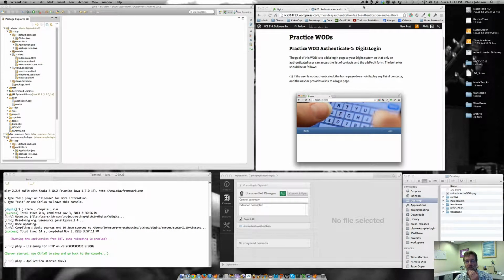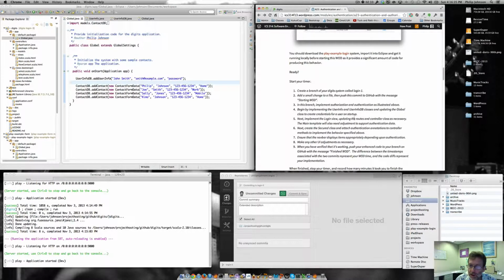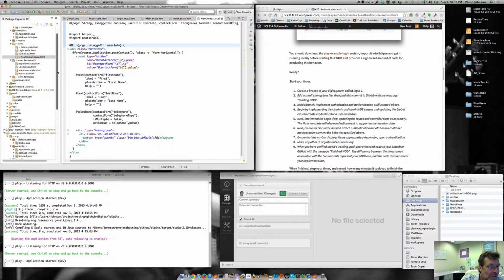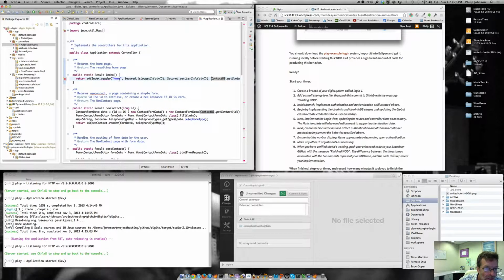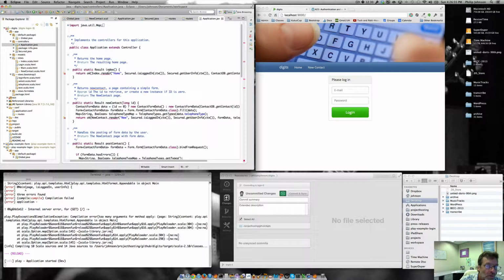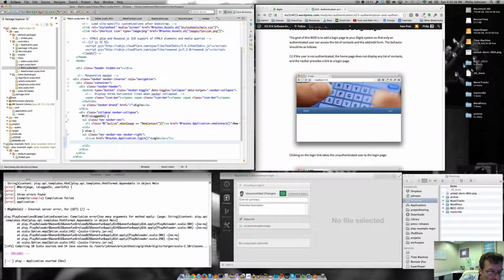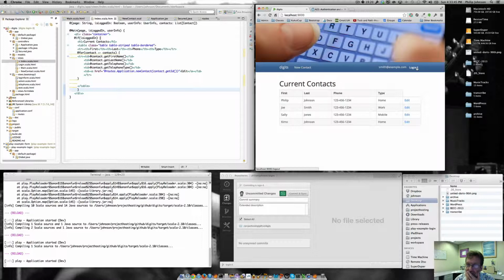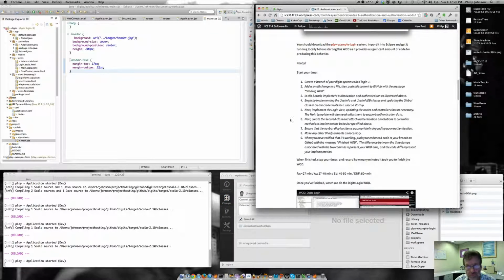WOD: Digits Login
Walkthrough of the digits login WOD.